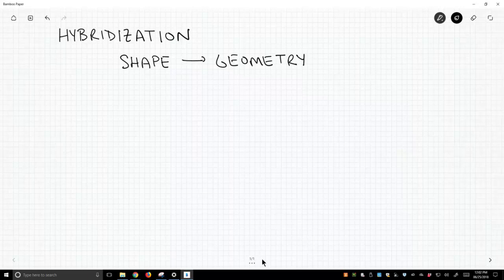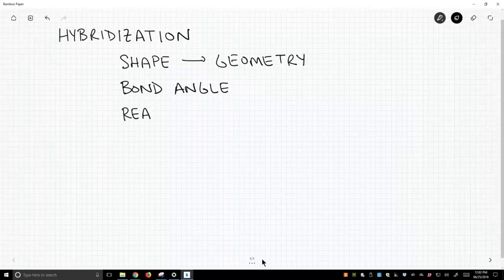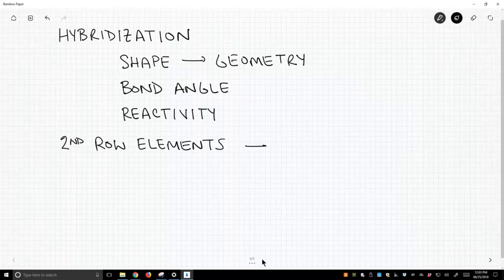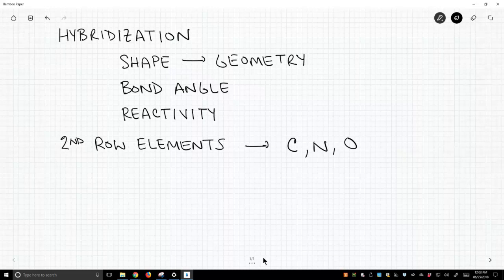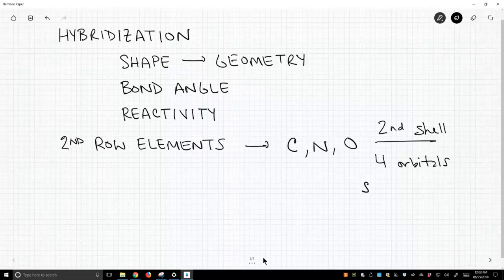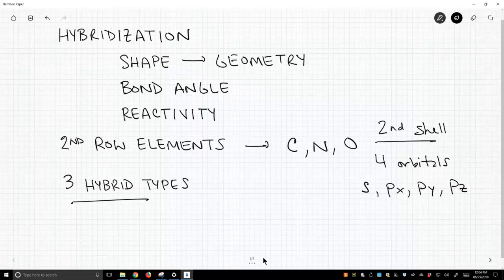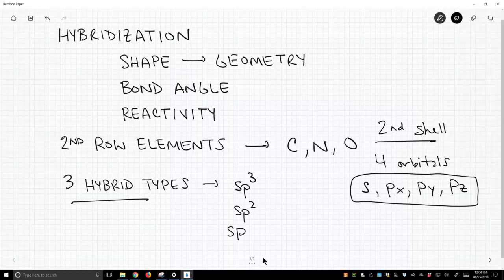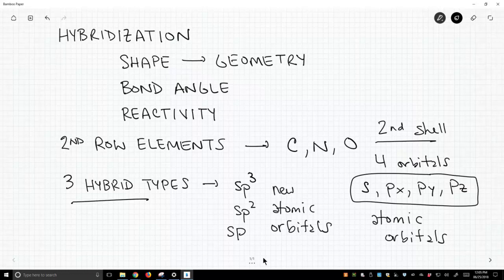hybridization intro 1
part 1 of an introduction to the ideas of hybridization in organic chemistry